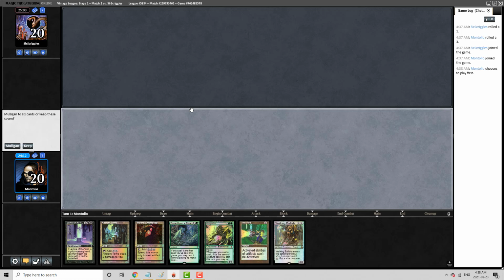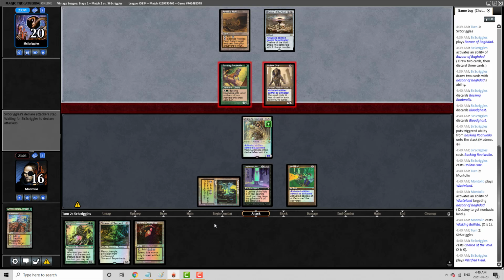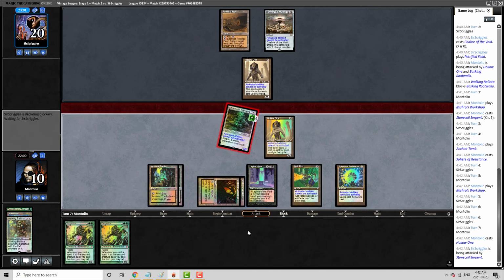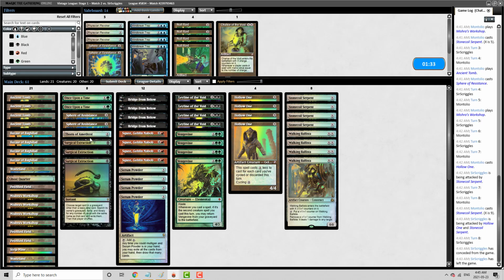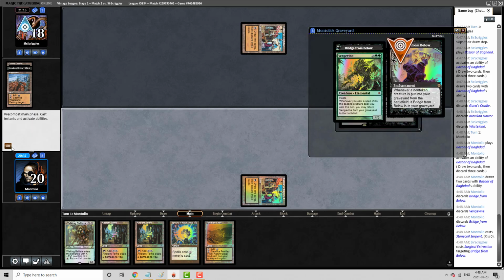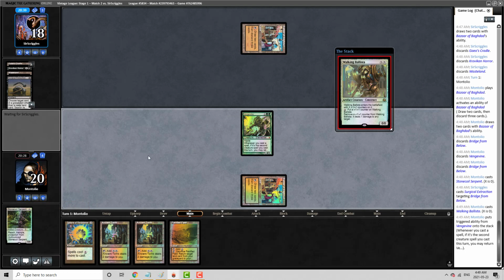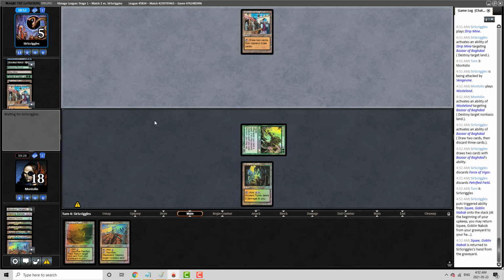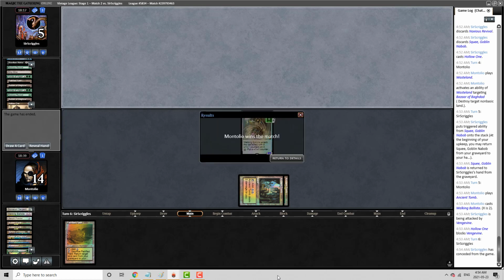Vintage League 2021-05-23 Round 2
Bazaar Shops